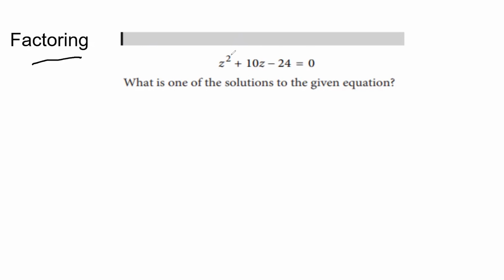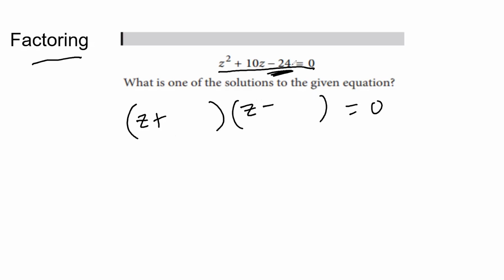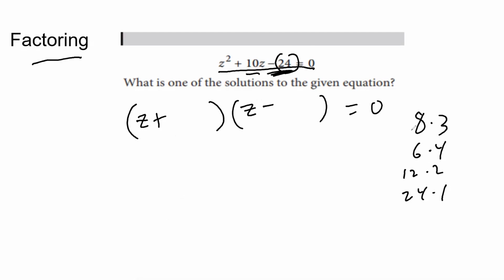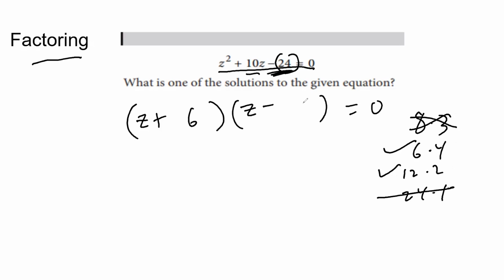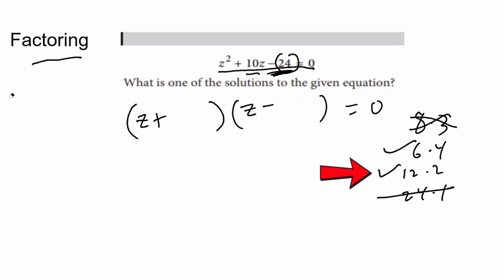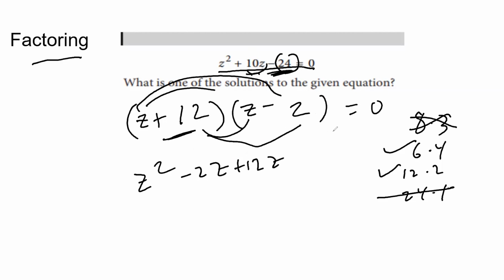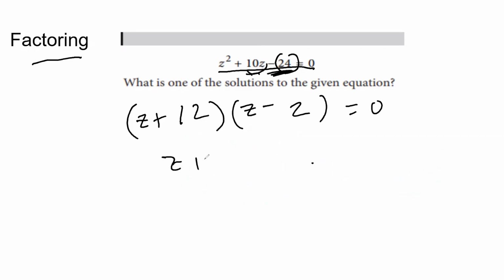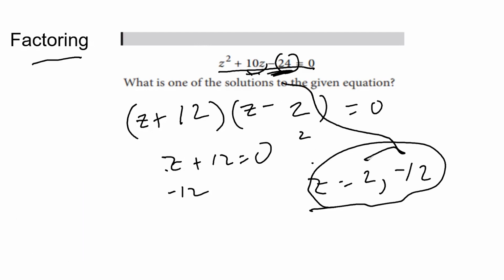Factoring a Polynomial MADE EASY!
Learn how to factor a polynomial with this easy tutorial! Perfect for SAT and middle school math practice, this video will make factoring simple and stress-free. Master this important math skill with our step-by-step guide.

Want to learn more? Follow along for more practice!

CHAPTERS
00:00 Factoring a Polynomial
00:18 How to Solve the Equation
00:53 Eliminating Possibilities
01:44 Honing in on the Answer
02:31 The Answer